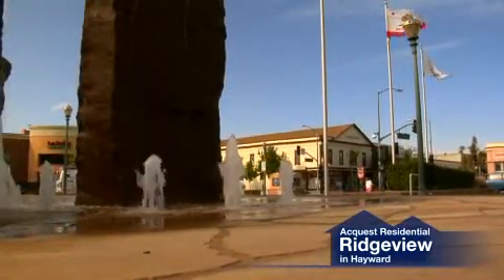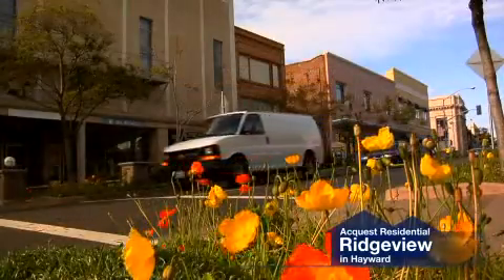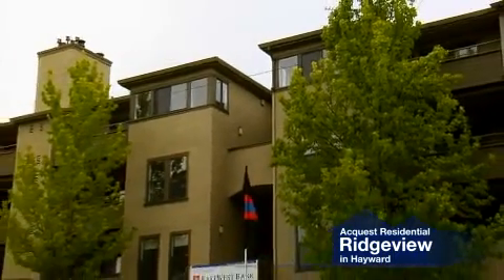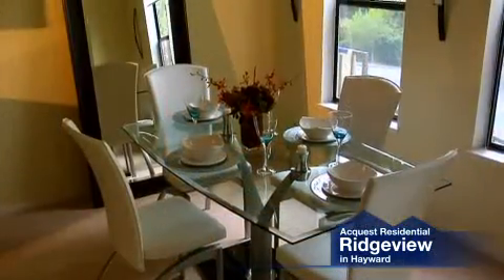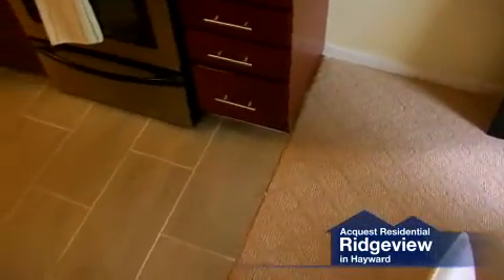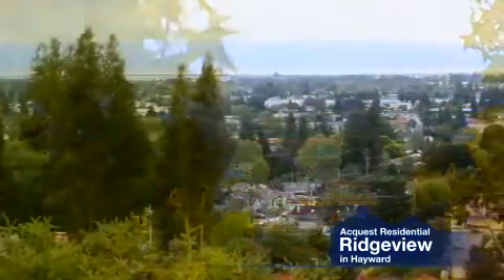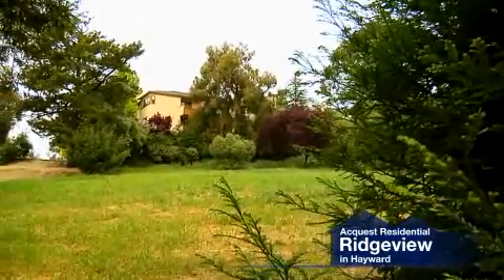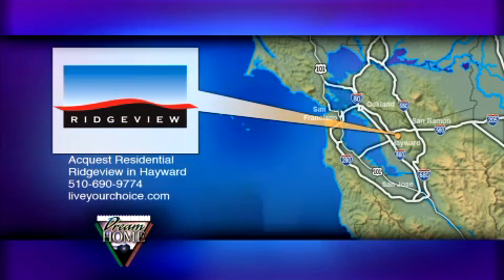Ridgeview in Hayward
The stunning panoramic bay views make anything seem possible. Close to downtown area's shops. Entertainment, restaurants and transportation, Ridgeview offers condominiums with inspirational views, convenience and comforts to fit any lifestyle.